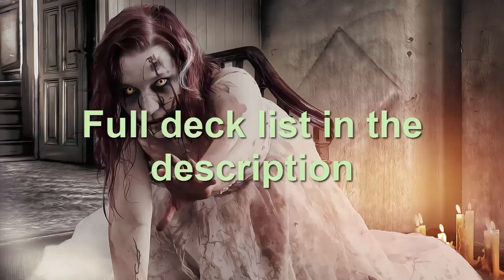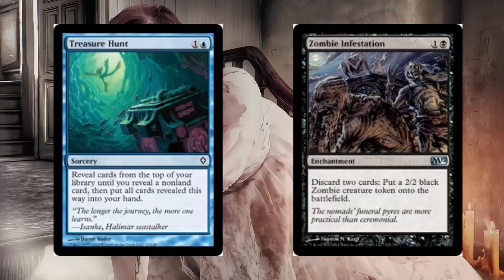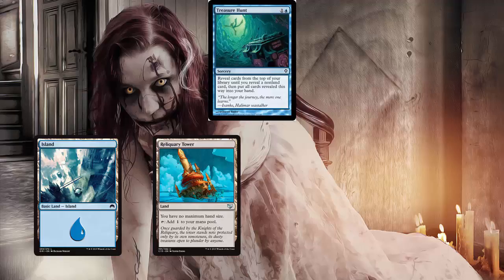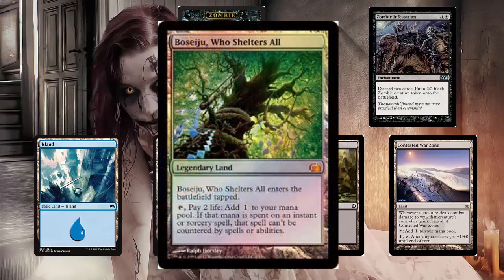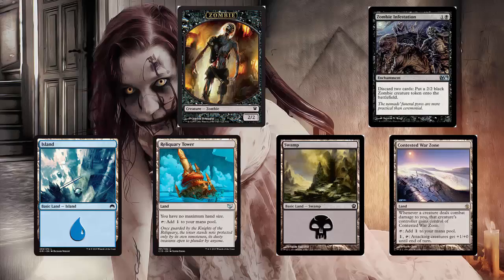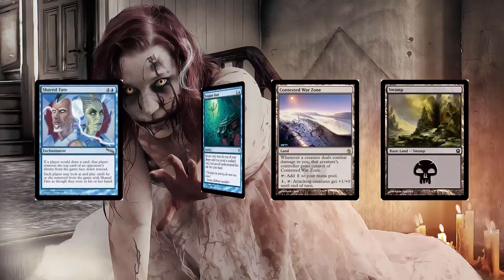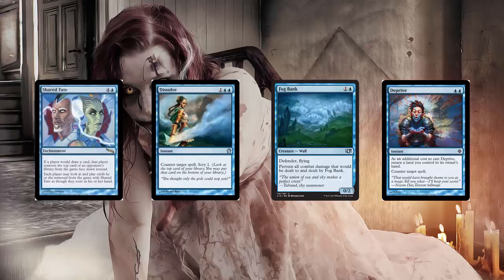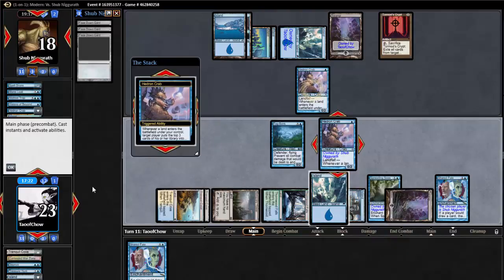A Better Way To Zombie Hunt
Deck List:

2 Zombie Infestation
4 Treasure Hunt
4 Contested War Zone
4 Reliquary Tower
1 Boseiju, Who Shelters All
21 Swamp
24 Island

SideBoard:

4 Fog Bank
3 Deprive
4 Dissolve
4 Shared Fate